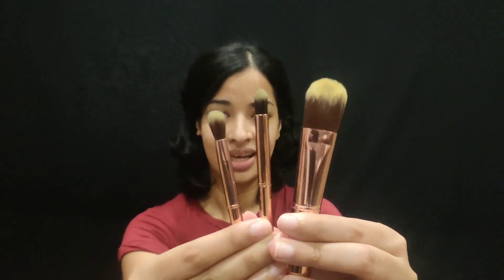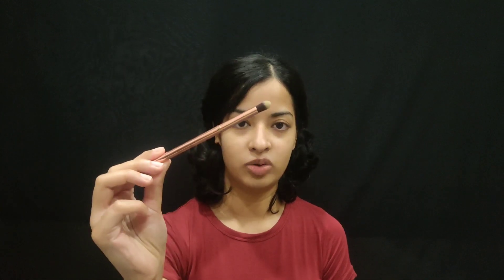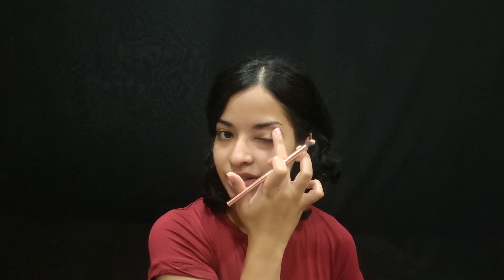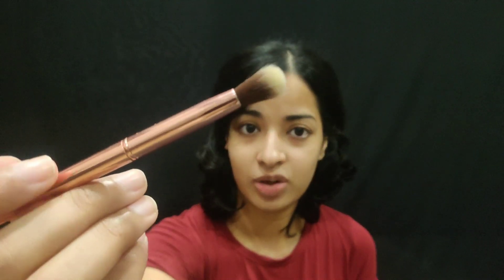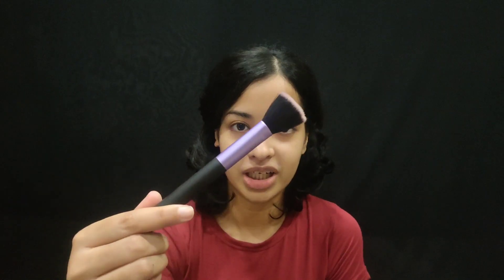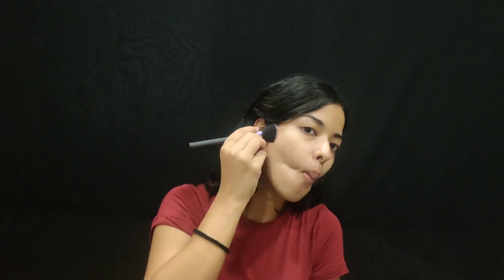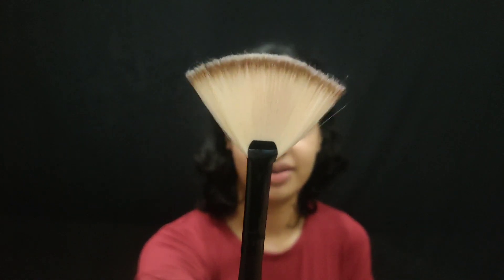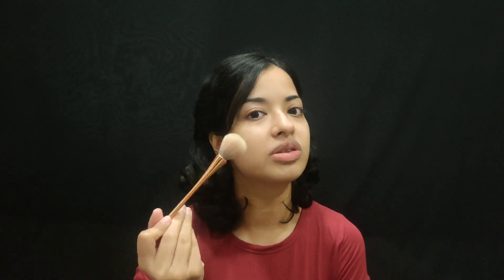MAKEUP BRUSH BASICS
Welcome Welcome!

Today I'll be describing the makeup brushes basics for flawless makeup!
Keep watching to learn how :)

The brushes I've described are:
1)Foundation Brush
2)Eyeshadow Brush (x2)
3) Contour Brush
4)Blush Brush
5)Highlighter Brush